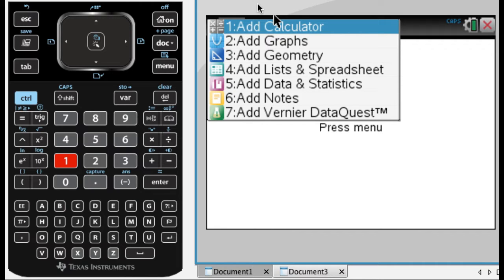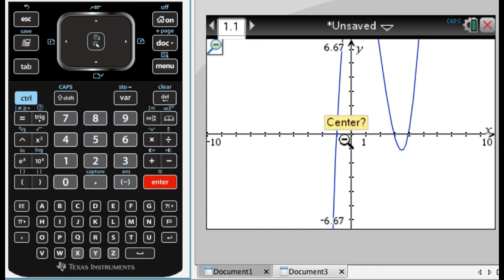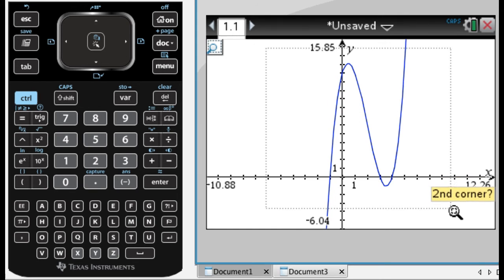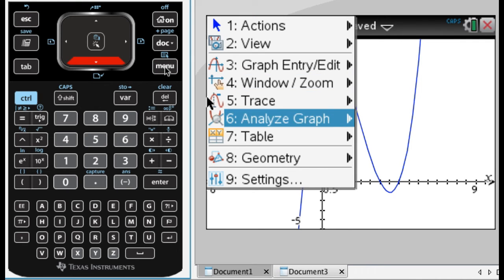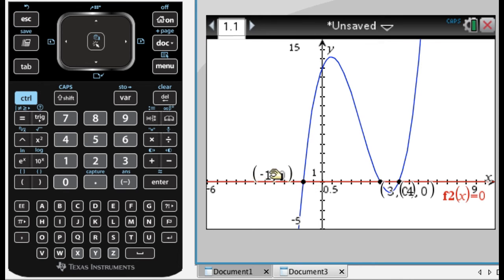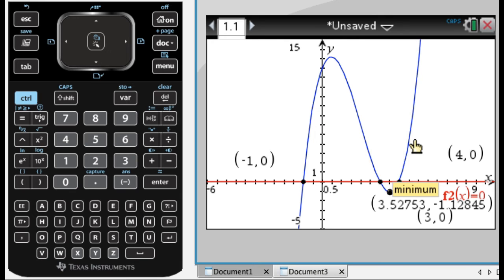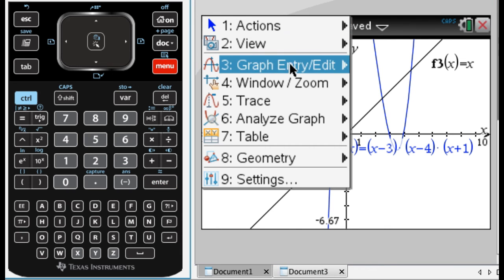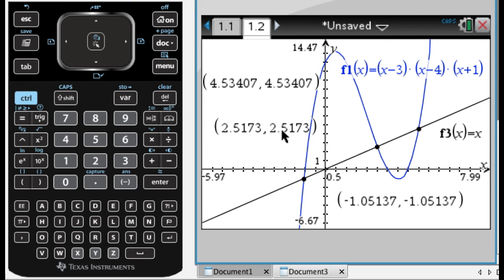TI-Nspire - Graphing Functions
Graphing a function on the TI-Nspire.  Changing the window: zoom in, zoom out, zoom box.  Finding zeros (x-intercepts), finding maximums, finding minimums, finding intersection points.